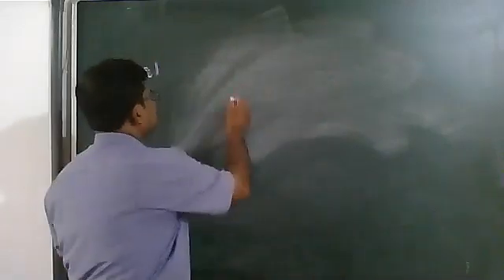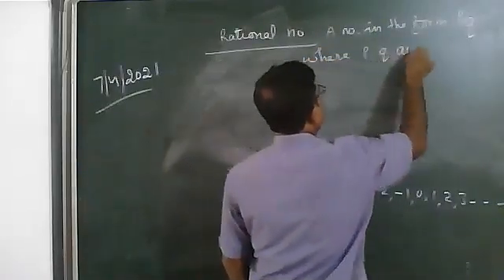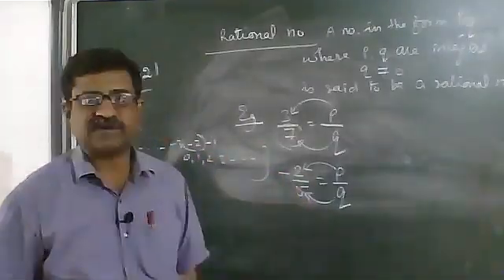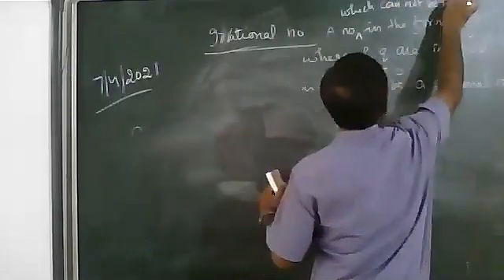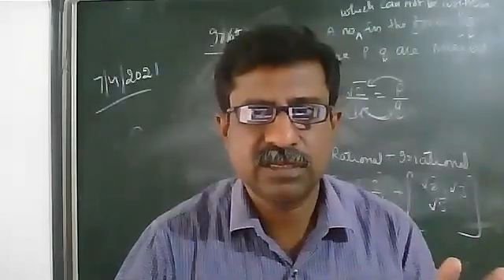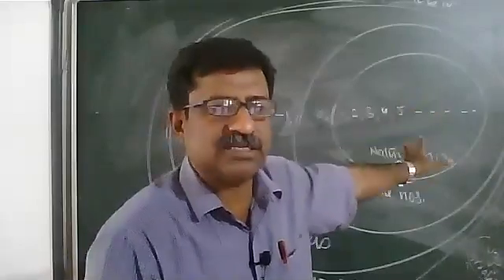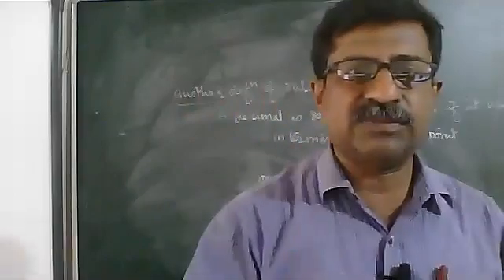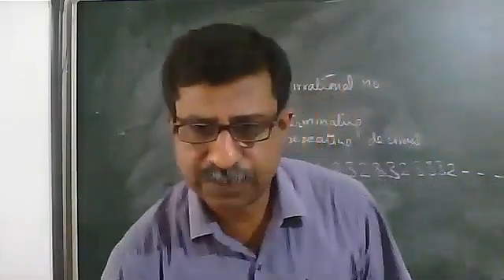class 9 mathematics real numbers 07 04 2021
real numbers introduction